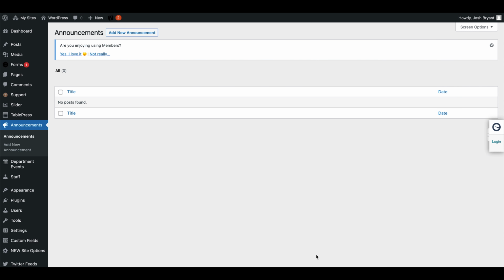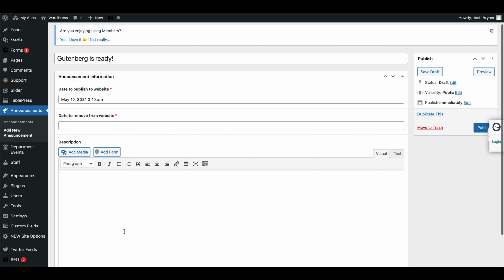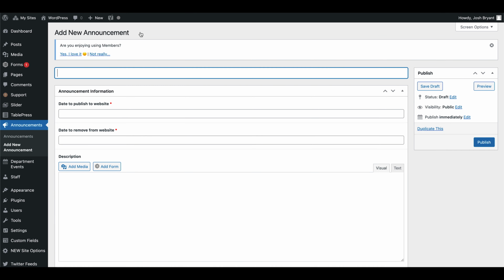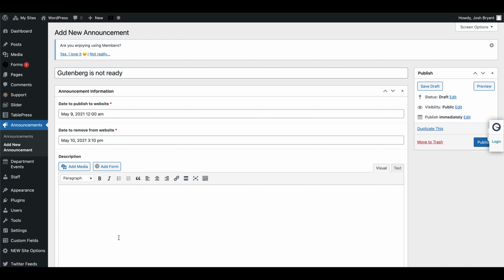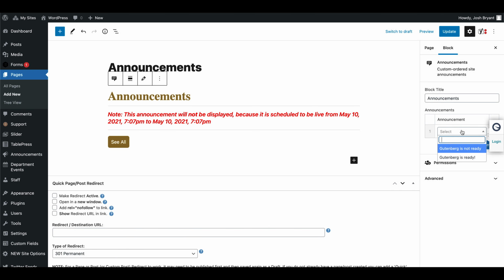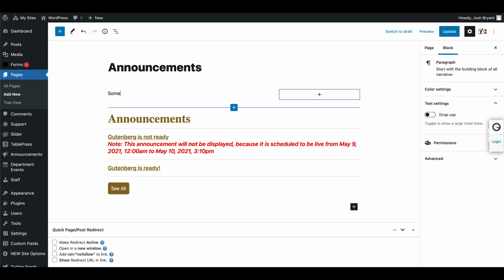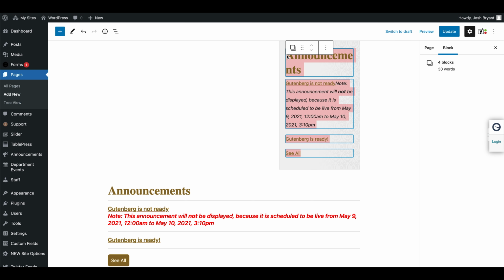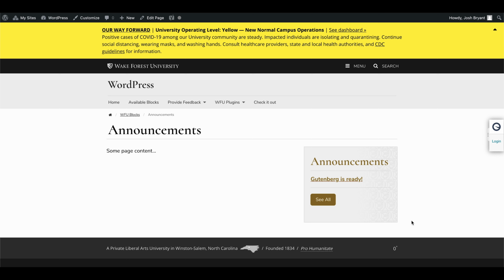WFU Block Announcements